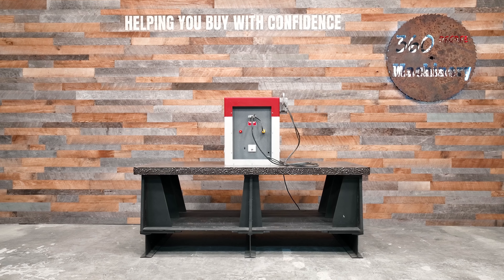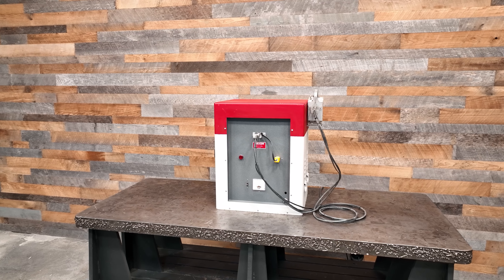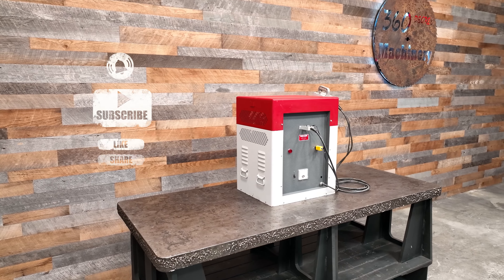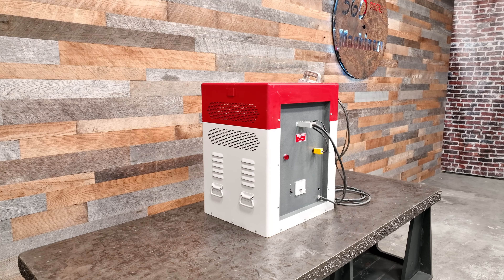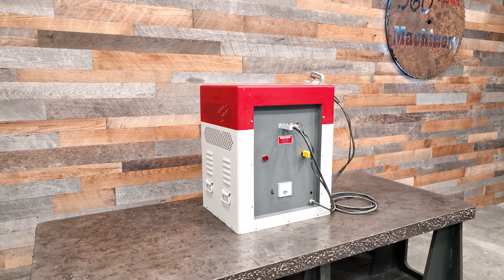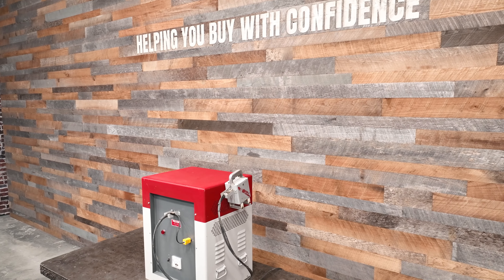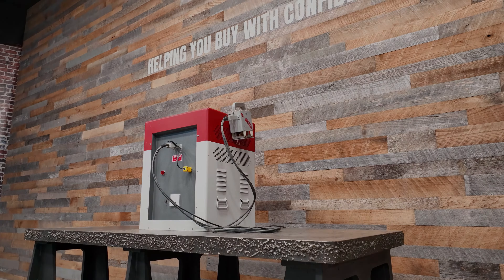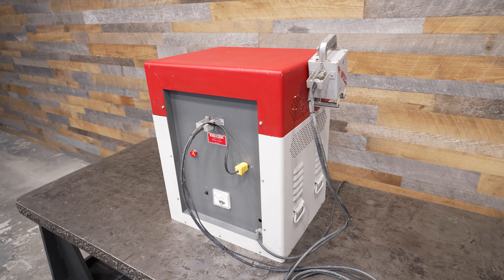2009 Workrite Model 4000 Wood Welder